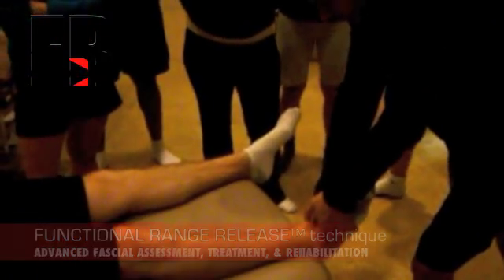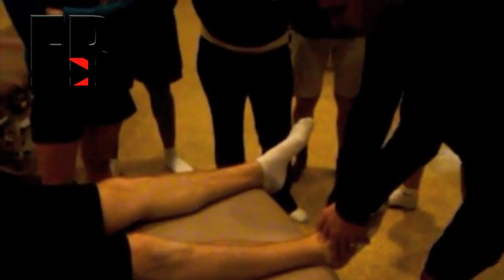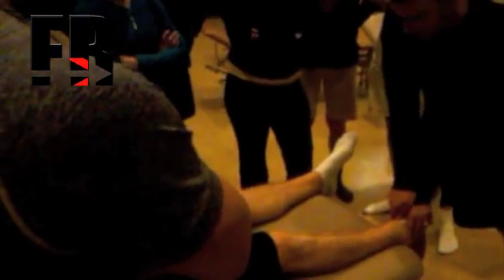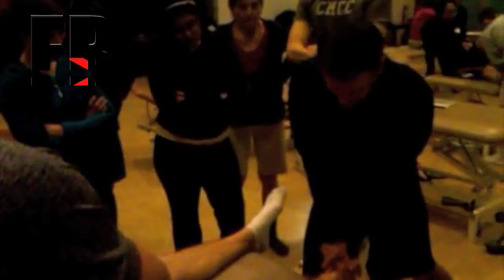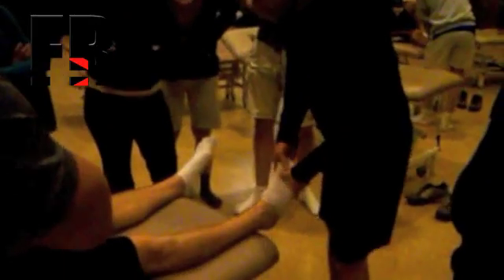Correcting dorsal ankle retinacular mechanics with Functional Range Release™ techniques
Dr. Mike Chivers, certified Functional Range Release (F.R)™ instructor briefly discusses treatment of fascia superficialis to restore proper dorsal ankle retinacular mechanics- footage taken at an F.R.™ 'Lower Limb' seminar in Toronto, Ontario, Canada